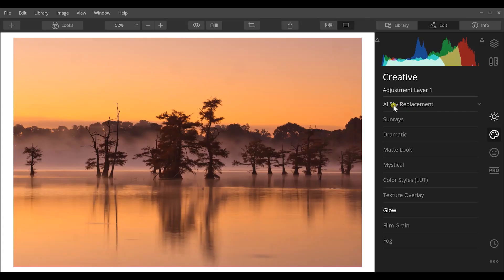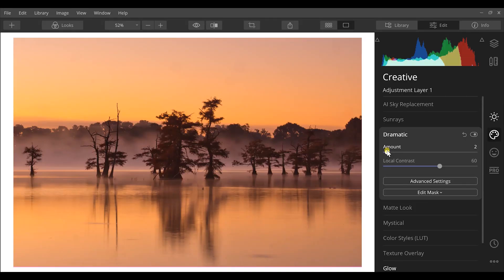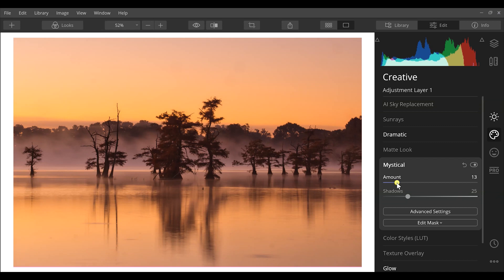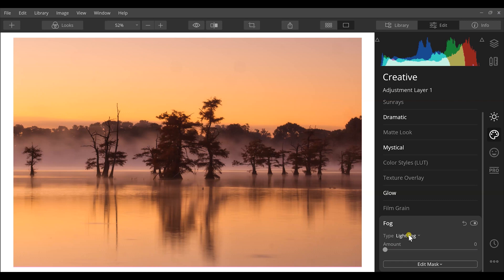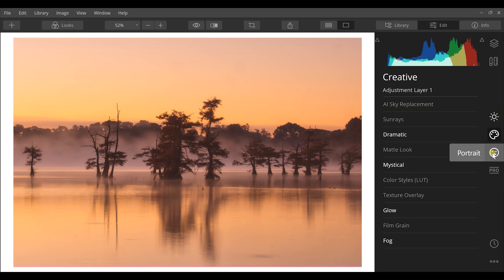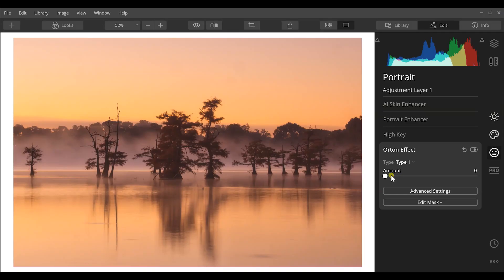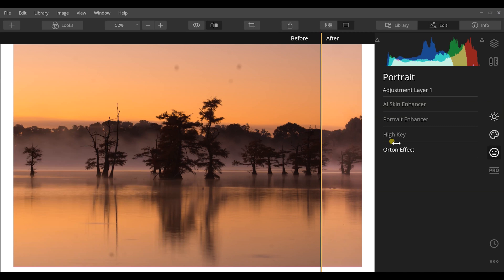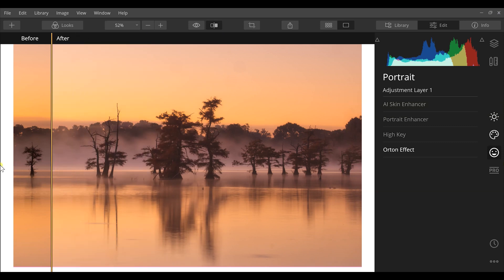How to create breathtaking and dreamy landscapes || Luminar 4 Tutorial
Create the mystical landscape of your dreams with professional landscape photographer David Johnston. In this tutorial, David will show you how to use Luminar 4's filters such as Dramatic and Mystical effect to elevate your photo. In just a few minutes, you can achieve a soft, atmospheric look in your landscape.